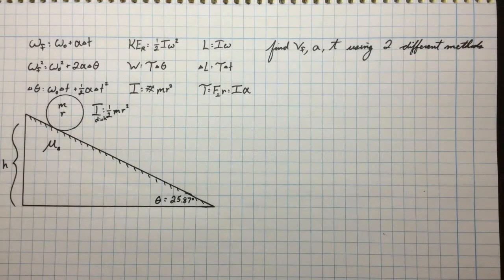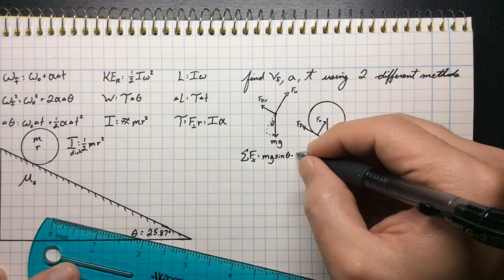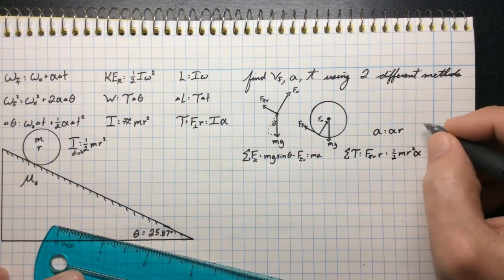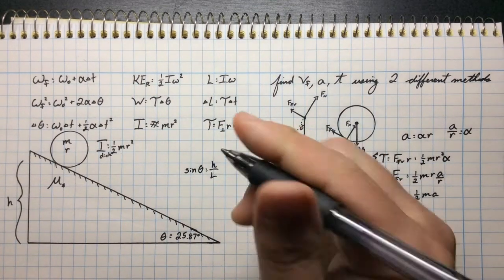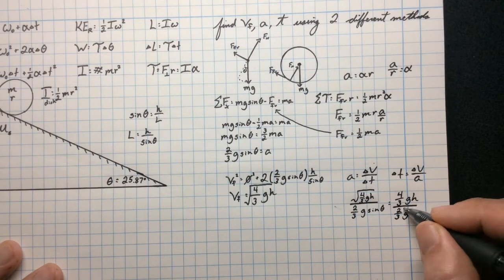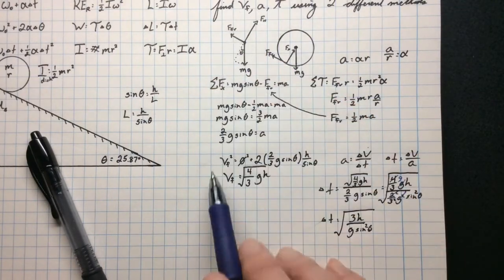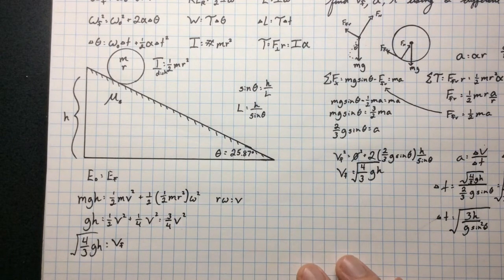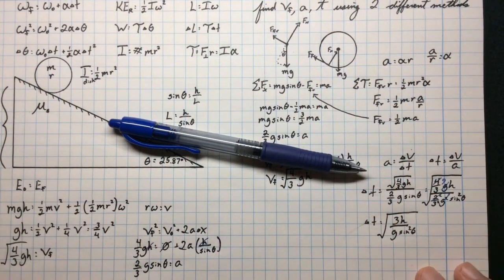Rotational Motion - Practice Problem Solution